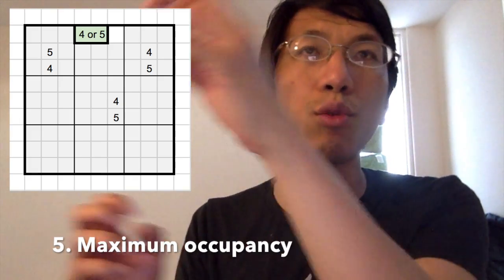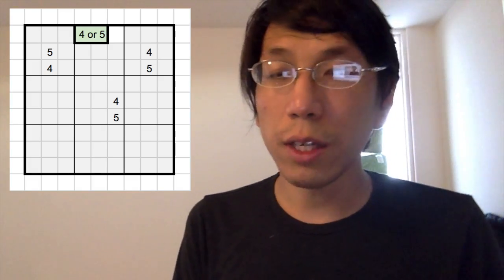Solving Sudoku (extra tips)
Some extra tips on solving Sudoku